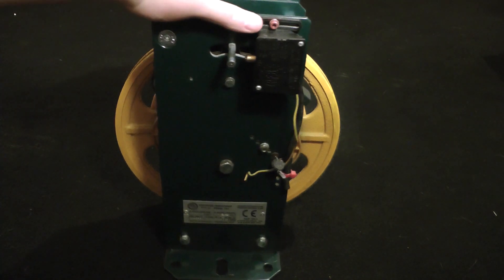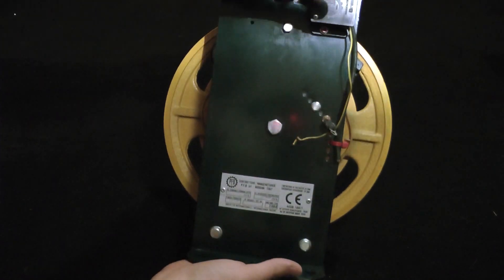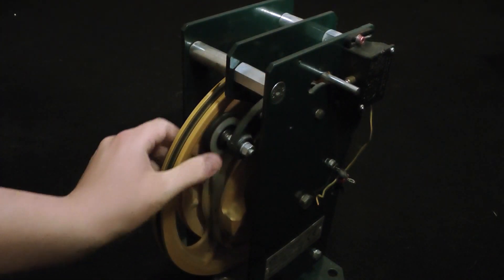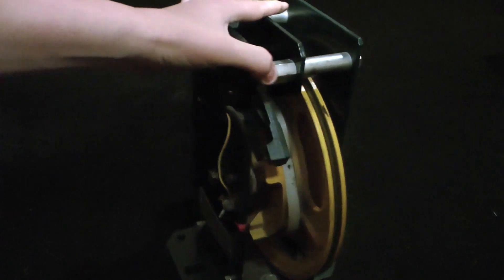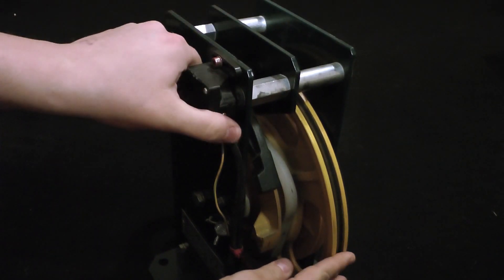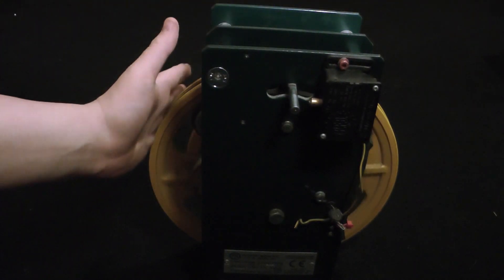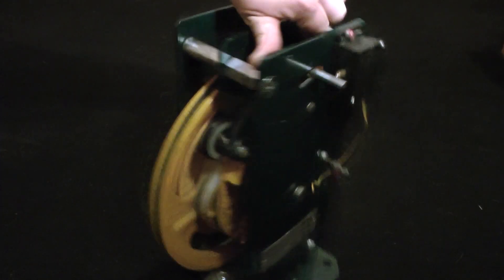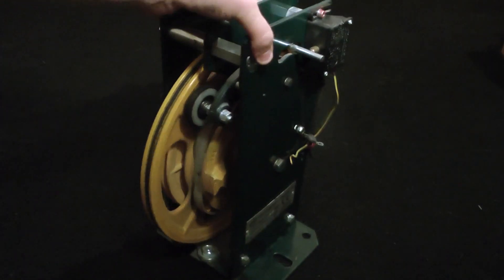Elevator / Lift Overspeed Governor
An overspeed governor which I managed to acquire from a lift motor room currently undergoing refurbishment in the city of london.